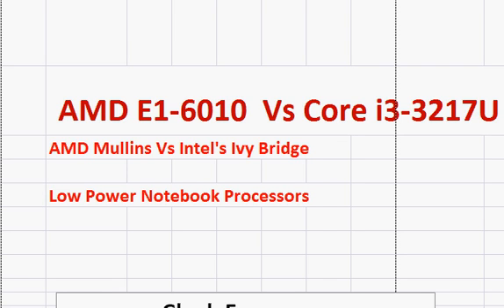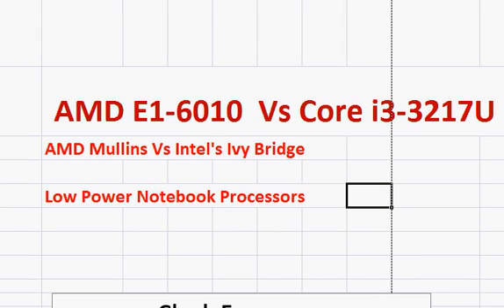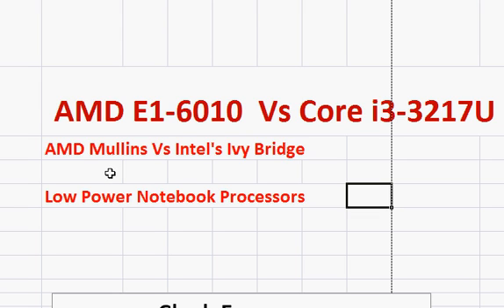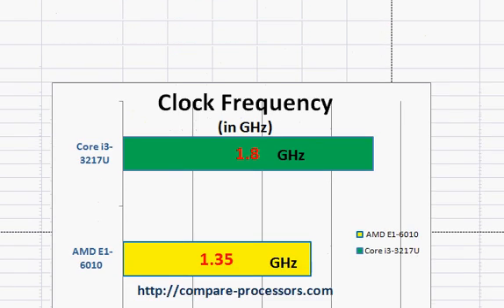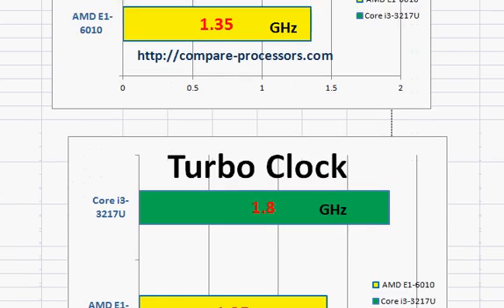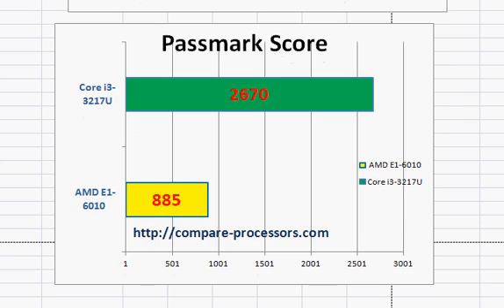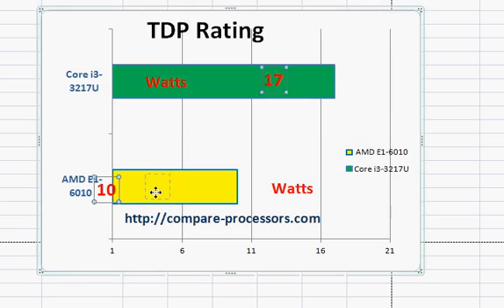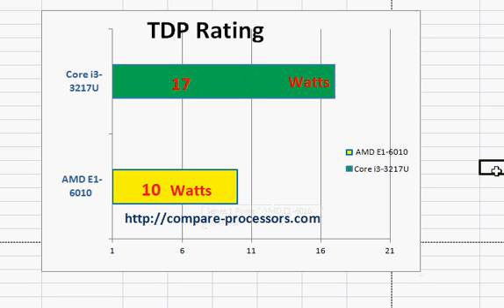AMD E1 6010 Vs Core i3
The Core i3 processors will significantly outperform the AMD's E1-6010, though they are slightly expensive.